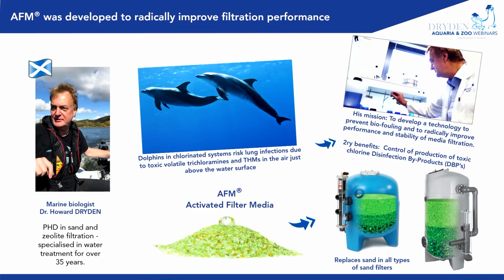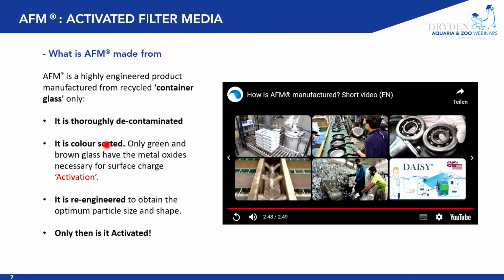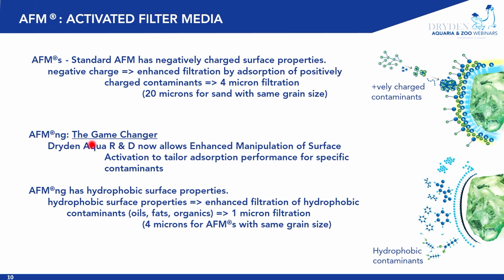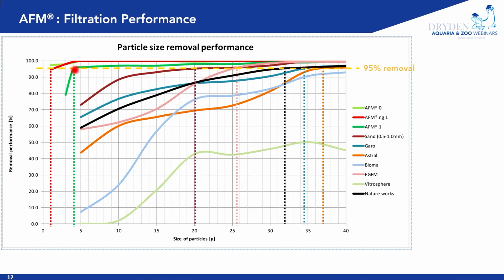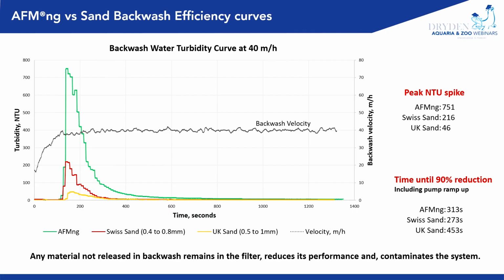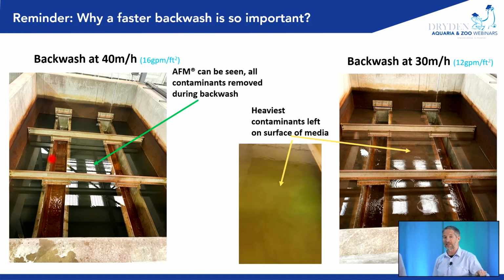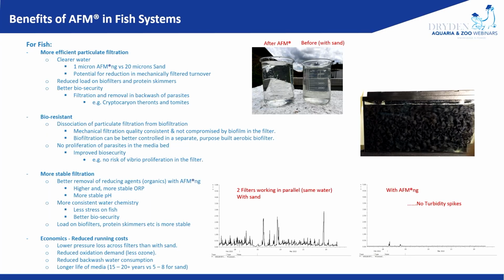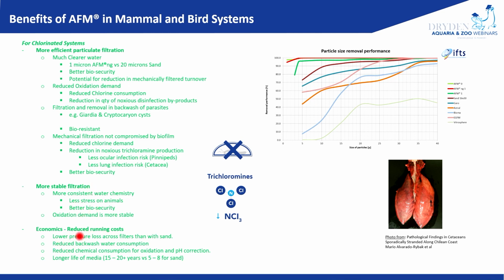👌 The best filtration media for your aquarium and zoo.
WEBINAR 6: AFM® IN AQUARIA & ZOO SYSTEMS

Dryden Aqua's AFM filtration media and how it works is explained in detail in this video.

This ensure the best possibility of your filtration performing as expected and for the life of the filter vessel.